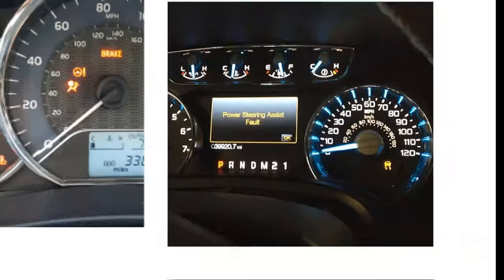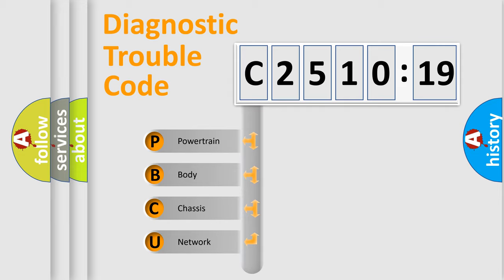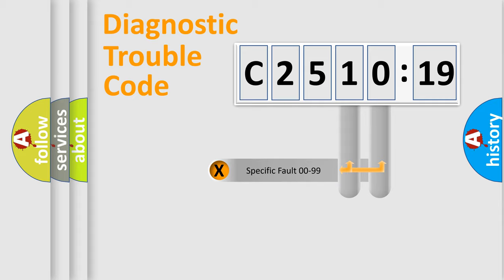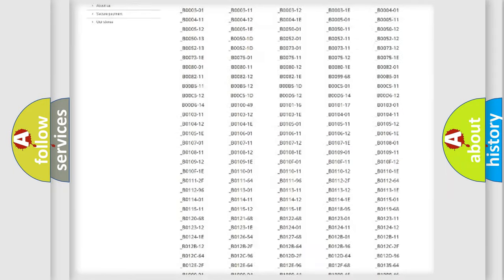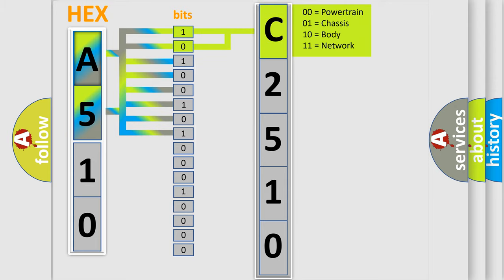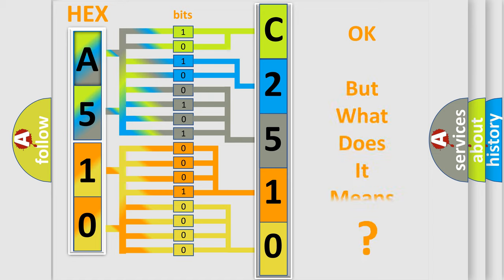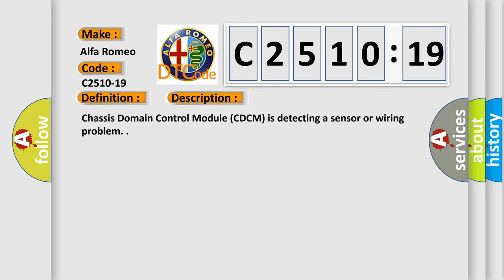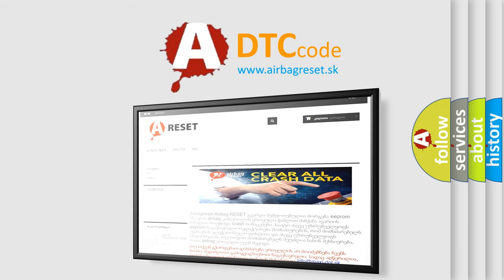DTC Alfa-Romeo C2510-19 Short Explanation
Contents:
0:21 Basic DTC analysis according to OBD2 protocol standard.
1:48 Insight into programming
2:58 A diagnostically understandable description of the Diagnostic Trouble Code
3:05 Basic error definition

Make:
Alfa Romeo
Code:
C2510-19
Definition:
Damper Electro Valve Front Left - Circuit Current Above Threshold
Description: